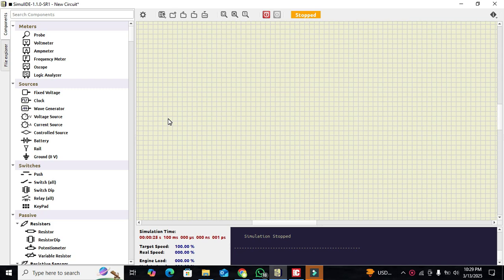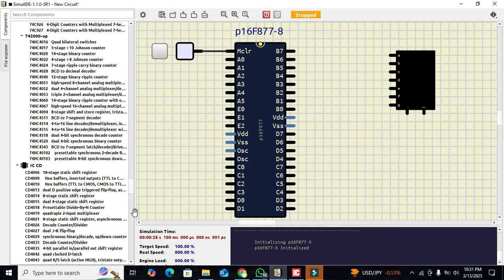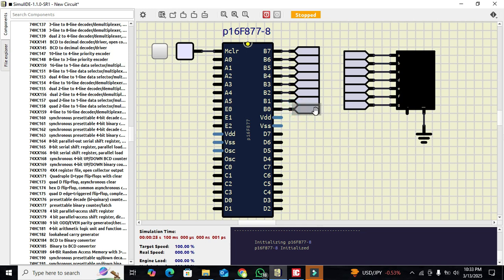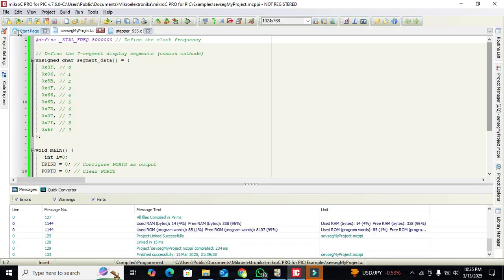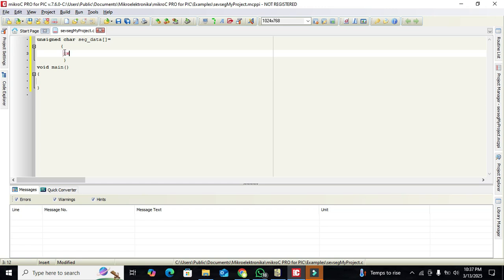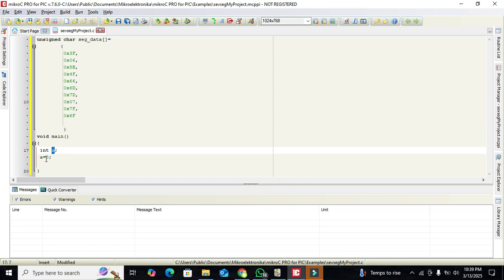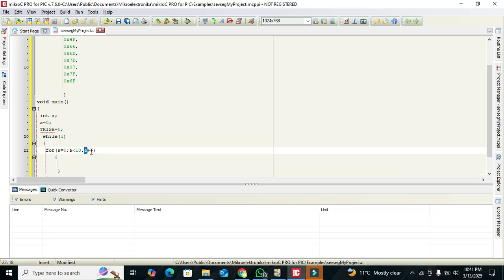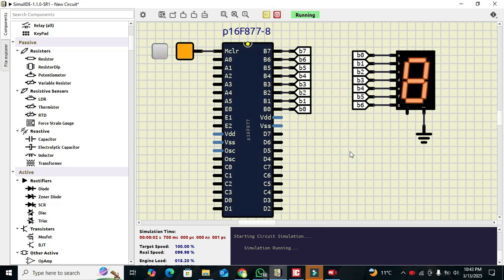Simulation of 7 segment display interface with pic microcontroller in simulide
1. How to simulate a 7 segment display with pic microcontroller in simulide.
2. Simulation of a 7 segment display with pic microcontroller in simulide.
3. How to interface a 7 segment display with pic16f877 microcontroller in simulide.
4. Simplest way to interface a 7 segment display with pic16f877 controller in simulide.